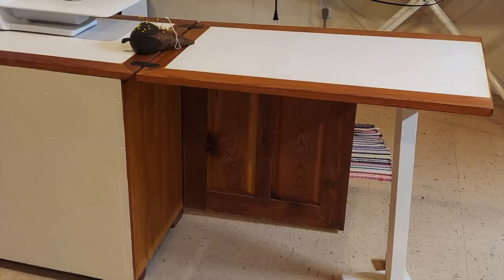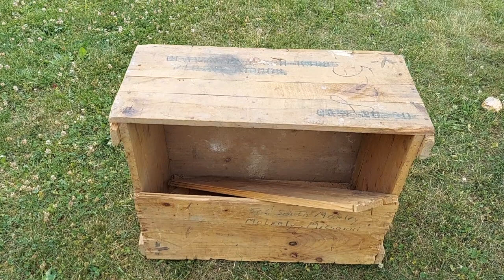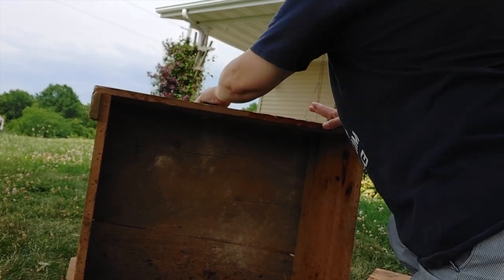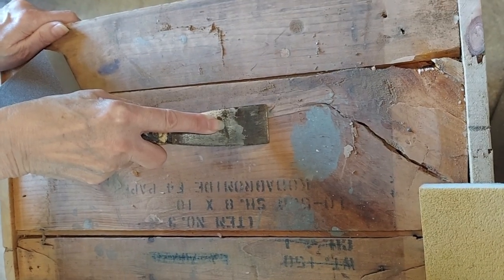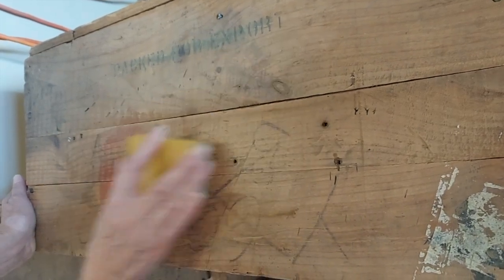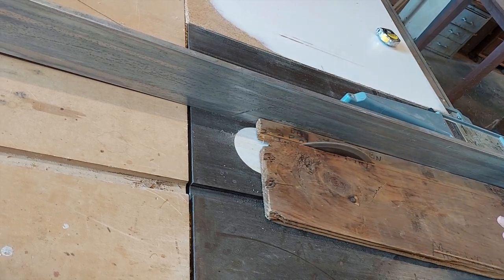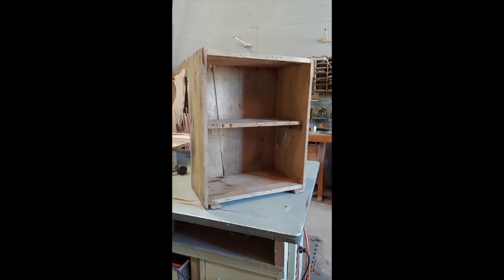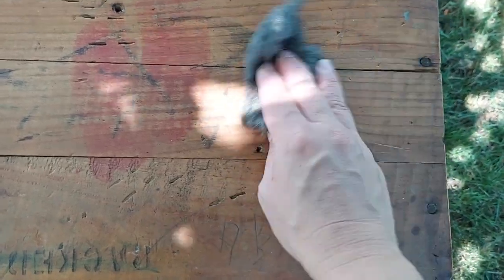Wooden Crate Makeover to Bookcase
I love how this Thifty makeover turned out! I got this wooden packing crate at an auction for $5 and turned it into a bookcase for my sewing / craft books.  The finished makeover has a very country, farmhouse style look to it.

RESOURCES:
Murphy's Oil Soap
Putty knife
Electric sander
100 Grit sanding block
320 Grit sanding block
Circular saws
Satin varnish
Steel wool